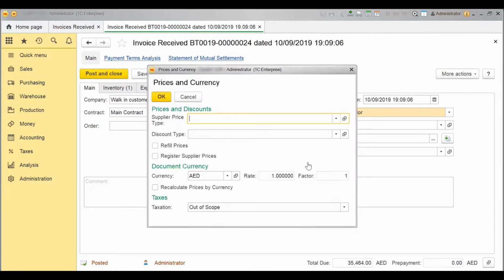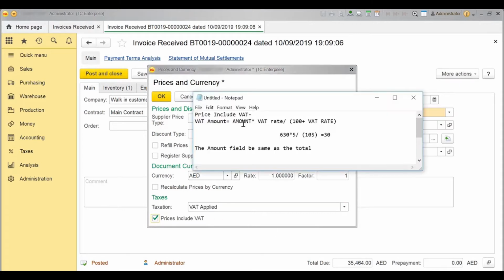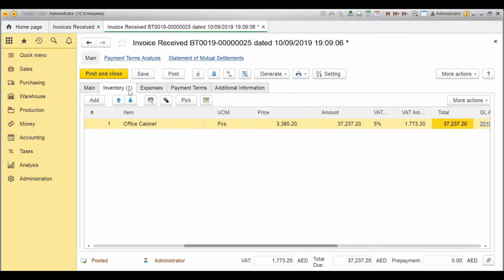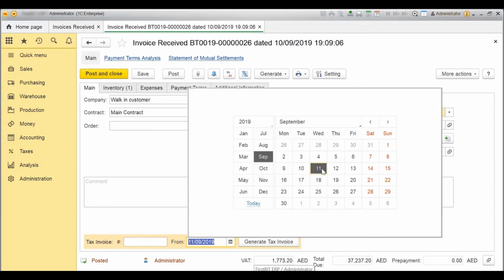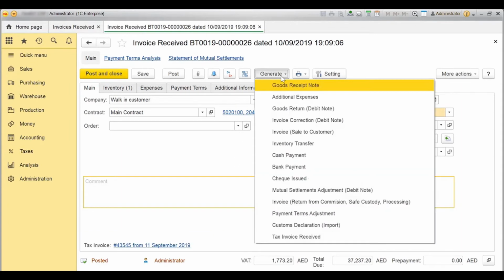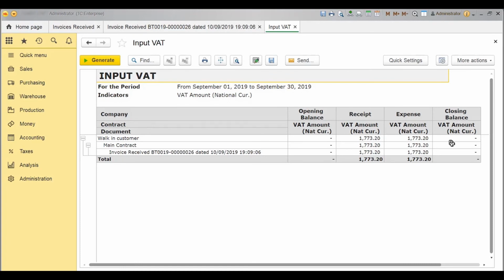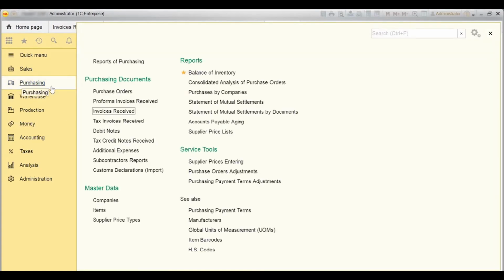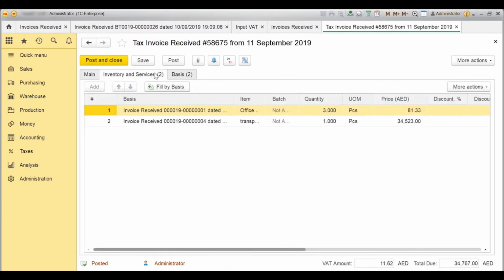EmVAT - How To Record VAT on Purchases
How To Record VAT on Purchases with EmVAT Accounting Software

EmVAT is your one-stop Professional VAT Support System.
EmVAT is Simple, Seamless & Affordable.

Emvat is a one-stop Professional VAT Support System, backed by emCredit and partnered by the World’s first all-in-one lifestyle payments app, emPay. Empay to make all your lifestyle payments in one place with emPay.

Get in touch with us today, and let’s start transforming your business from the ground up.